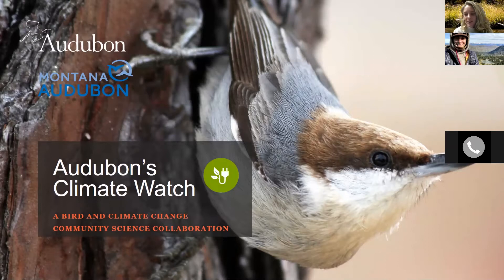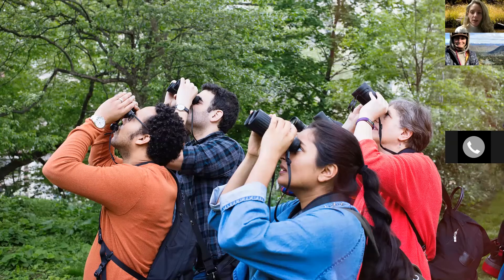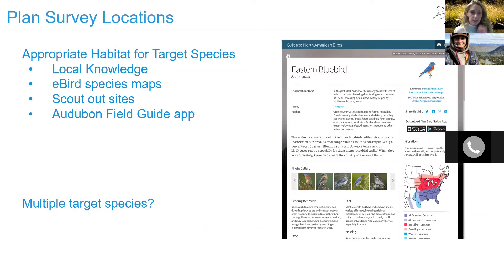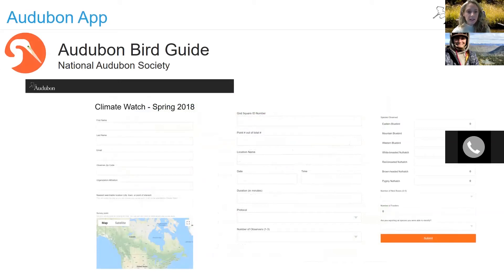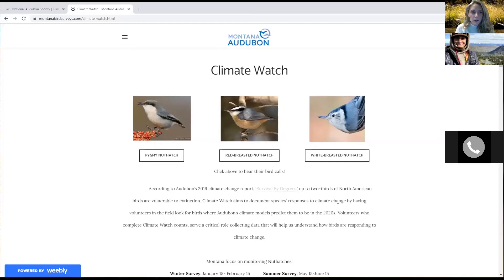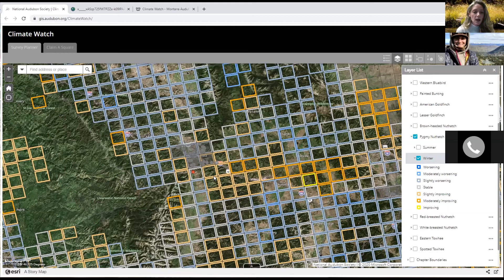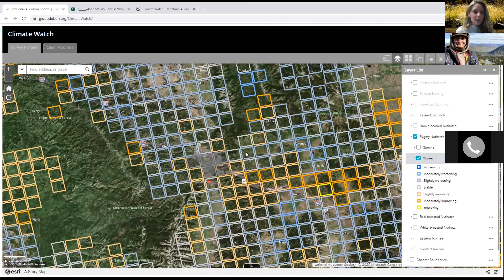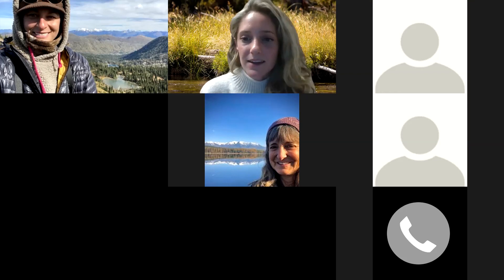National Audubon Climate Watch in Montana - Winter 2021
Join Montana Audubon's Carmen Borchelt to learn how to participate in the National Audubon, state-wide in Montana, Climate Watch Program. Participation is easy and can take place anywhere in the state!